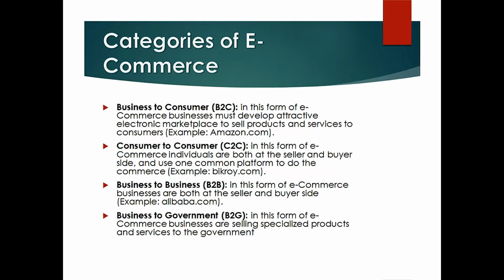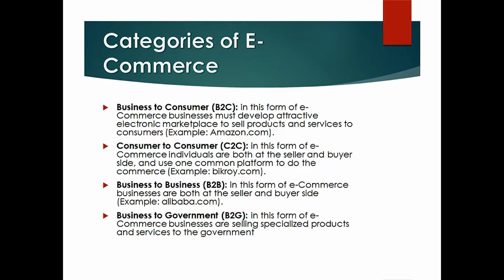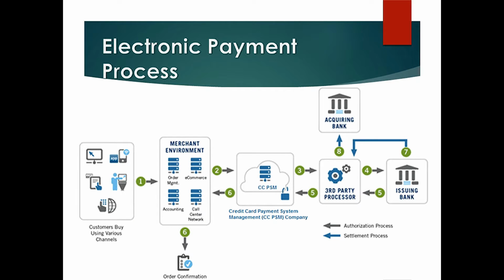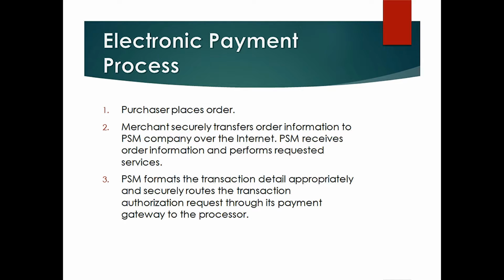E-COMMERCE SYSTEMS - (LONGER VERSION)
I discuss the topics related to E-commerce Systems in details in this video.